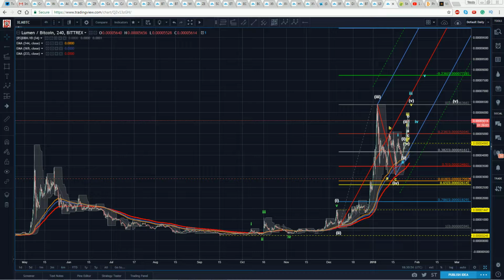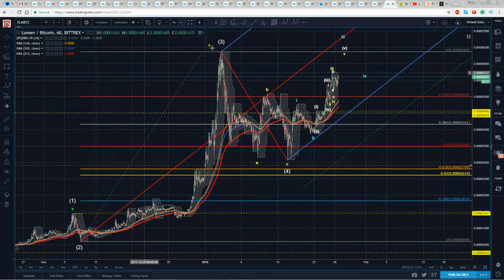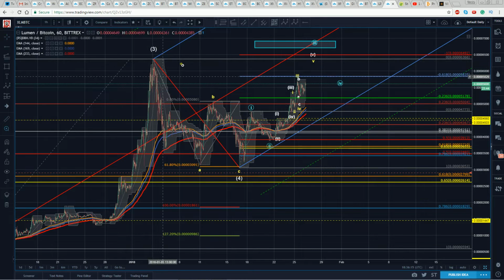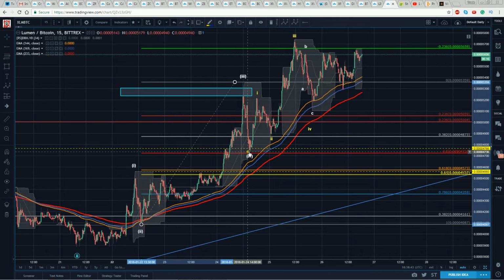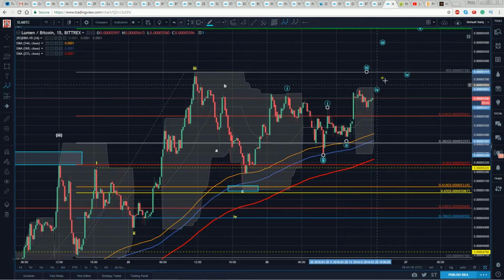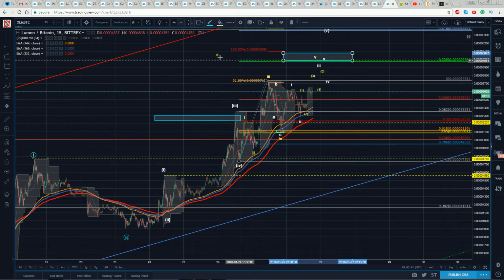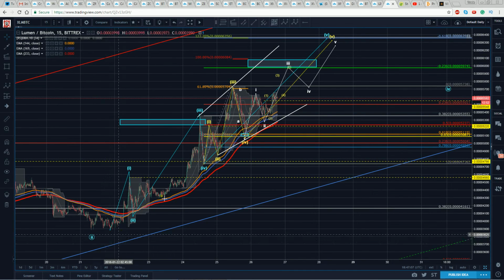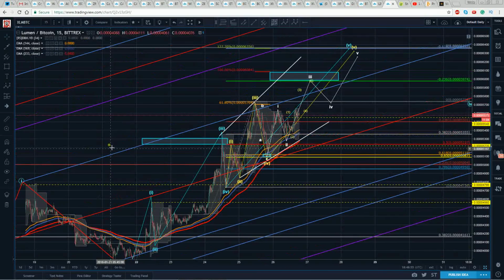Stellar Technical Analysis (XLM/BTC) : Waves, within waves, within waves...[01/26/2018]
🚨📈💰Would you like to learn and do Stellar technical analysis like this, using the Elliott wave theory? You can get these videos before everyone else, my personal technical analysis learning content, and be part of a revolutionary cryptocurrency community.